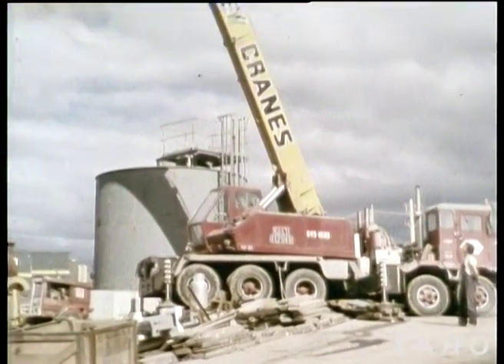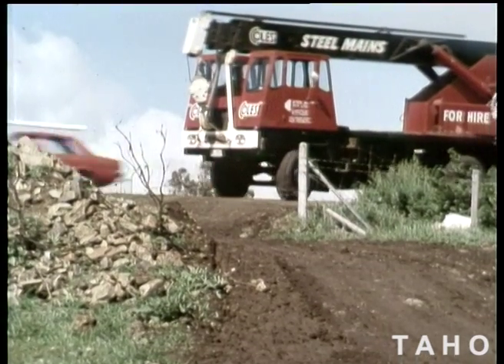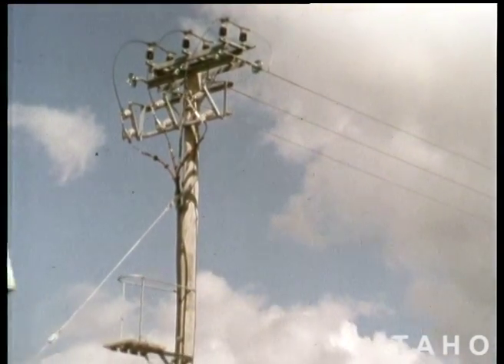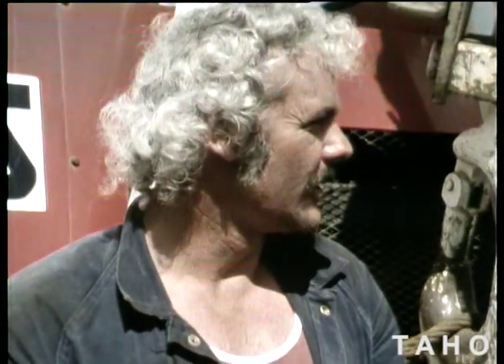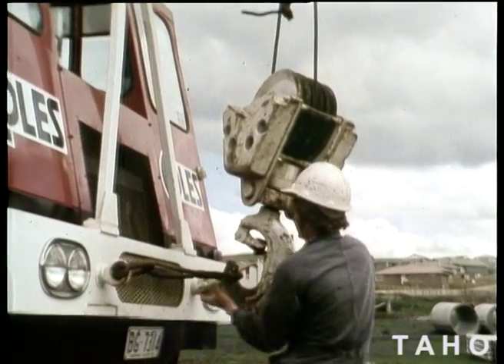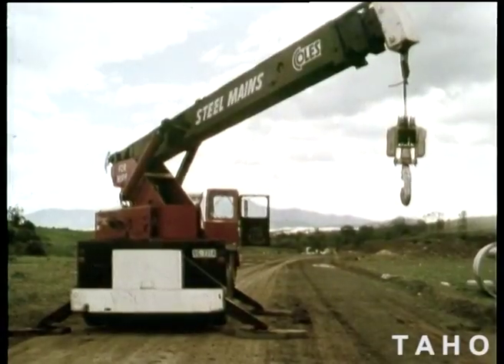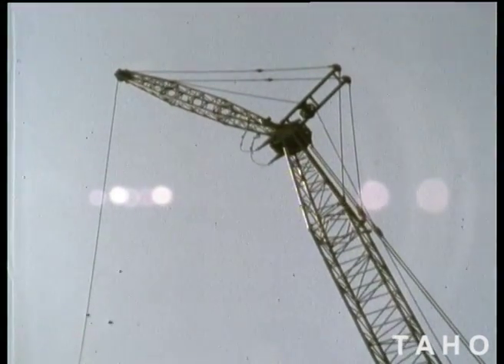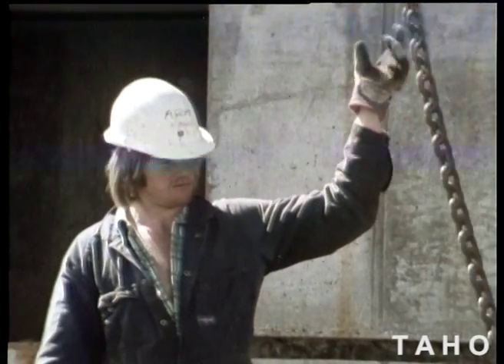You Can't Shift The Blame AKA Crane Safety (1980)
A safety film exploring some of the dangers crane drivers face.

Produced by the Tasmanian Film Corporation for the Dept of Labour and Industry.

Please be advised that this footage may contain words and descriptions that may be culturally sensitive, which reflect the attitude of the period in which the film was produced, and which may be considered inappropriate today.

Tasmanian Archive and Heritage Office: Film - You Can't Shift The Blame AKA Crane Safety – 16mm Eastmancolor release print (colour, sound) - 14m 04s - (Reference: AB869/1/3178)

To search for more films in our archives.